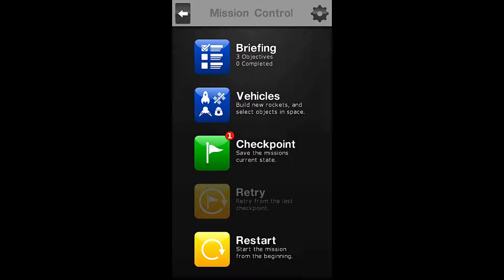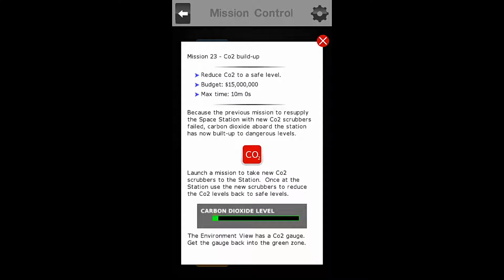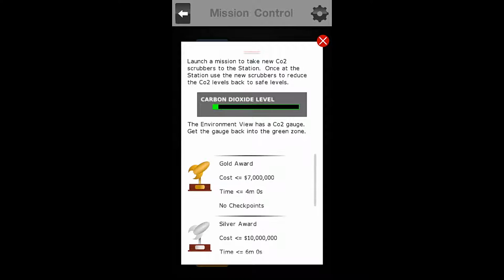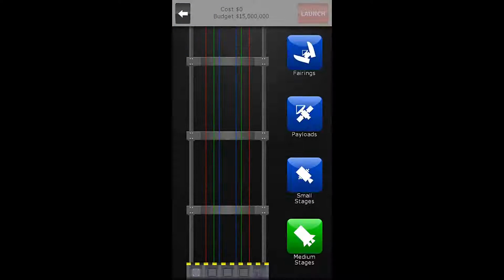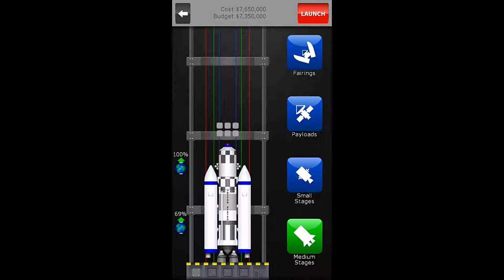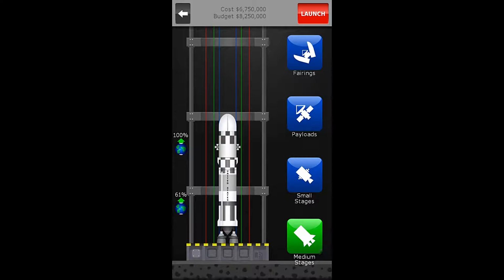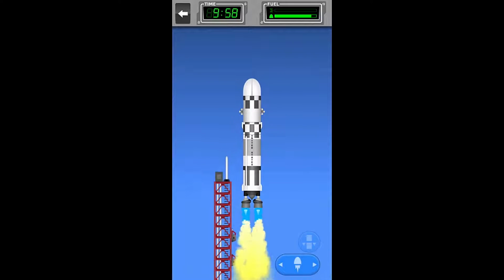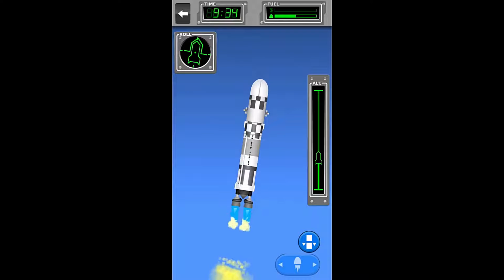Space Agency Mission 23 Gold Walkthrough - Co2 Build-up (Gold Award Let's Play By Xeriua)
After the mishap previously where we destroyed a runaway Resupply Module, Station STA is in critical need of a resupply of Co2 Scrubbers. The Agency Has tasked us with dilivering these scrubbers and returning the air in the Station to ballanced breathable levels.

Our objectives are:

 - Launch a Resupply Rocket to STA.
 - Reduce the Co2 to a safe level.

Special Notes:
None

Rocket Build:
Total Cost Allowed:  $7,00,000    Actual Cost:  $80,875,000
Time Allowed:   4:00                      Time Taken:   2:54

# Rocket - 1 #

# Parts # Cost#
 Titan II 1st Stage                         $4,000,000
 Connector, Small to Small         $100,000
 Resupply Module                        $2,500,000
 Fairing Aero                                $100,000
 Carbon Dioxide Scrubber        $50,000

                  Rocket Cost:  $6,750,000

Game: Space Agency
Publisher: Nooleus
Mission: 23

This video is not an Official Nooleus Video.